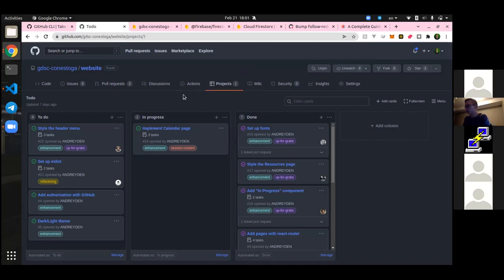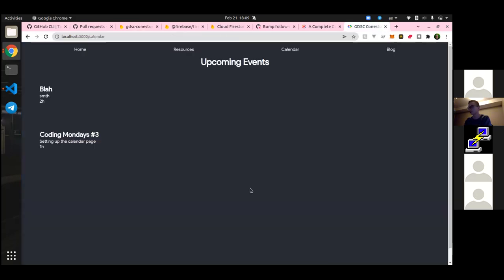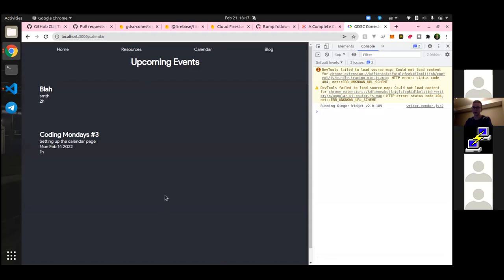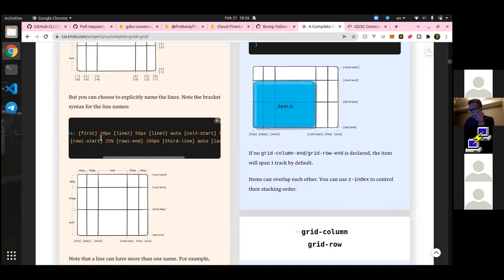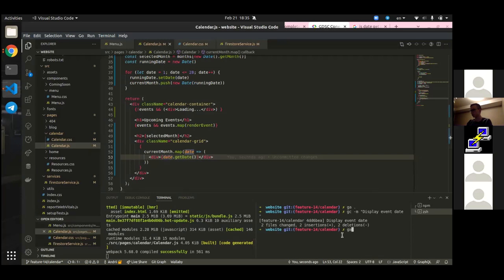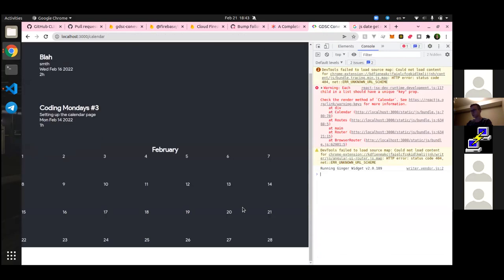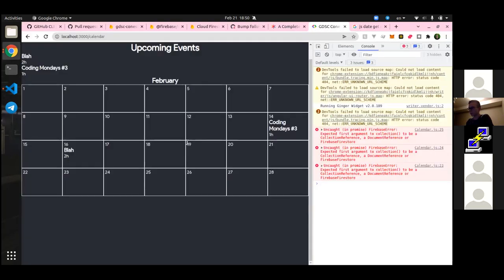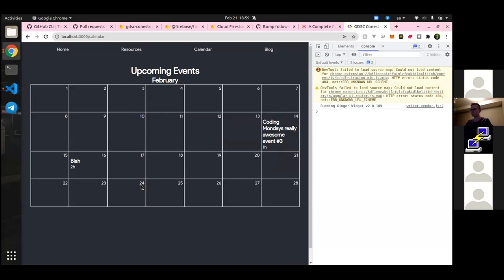Coding Mondays #4 - GitHub CLI, More Firestore, CSS Grid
Coding Mondays is a recurring session, where we make a website for our club using React.

This time we continued developing the Calendar page - adding some styling and displaying more data.

0:00 Goals & GitHub CLI
7:22 Fixing bugs
10:27 Setting up month days
22:27 Using CSS Grid
26:12 More styling
33:28 Displaying events in calendar cells
43:48 Clean up styling
58:25 Q&A